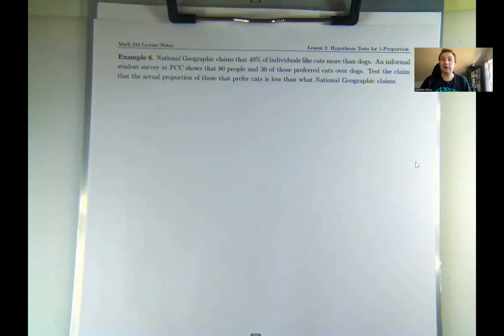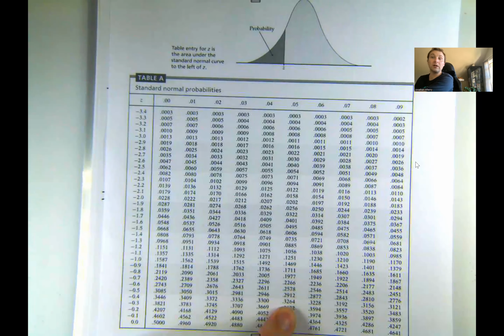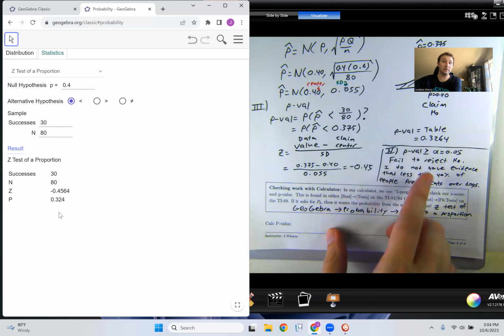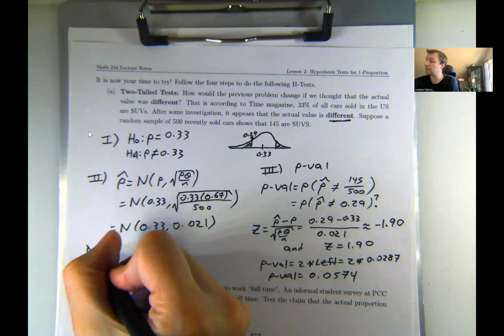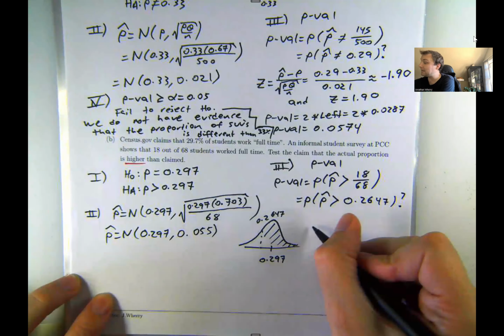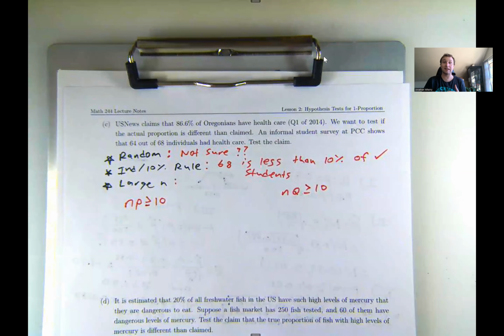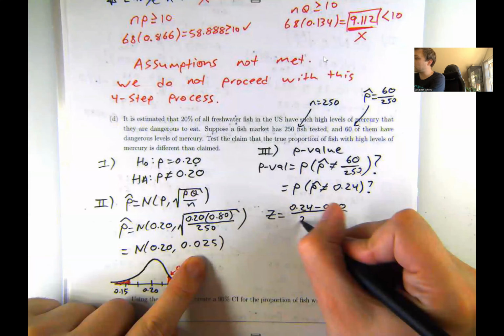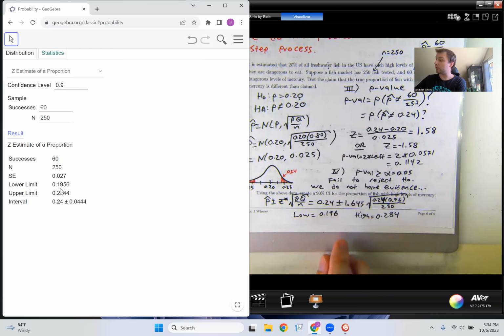Hypothesis Tests for 1 Proportion--Additional Examples